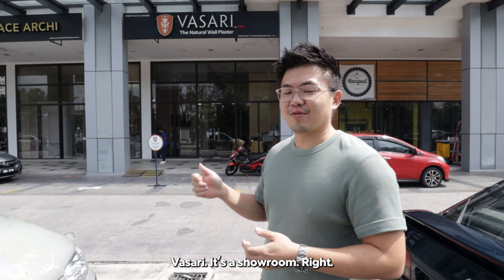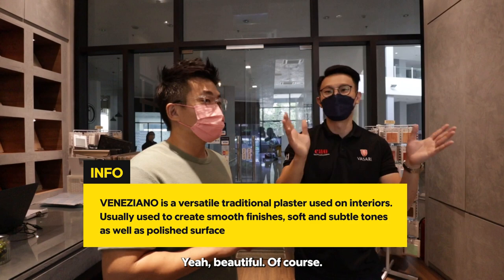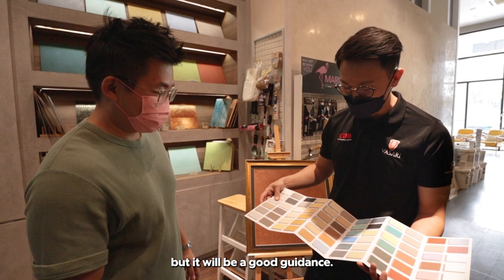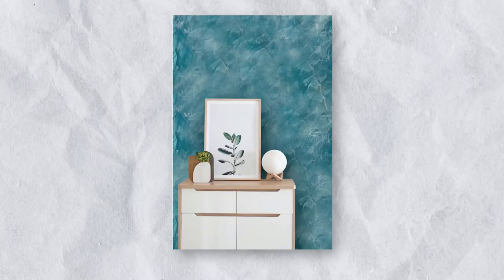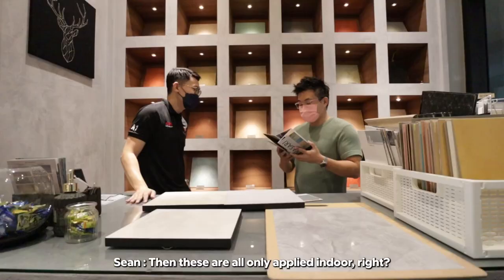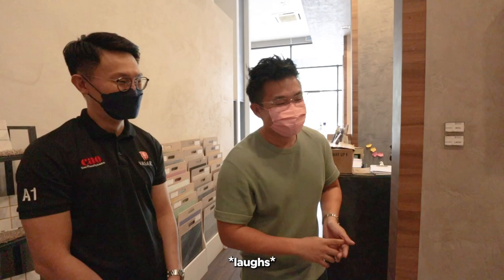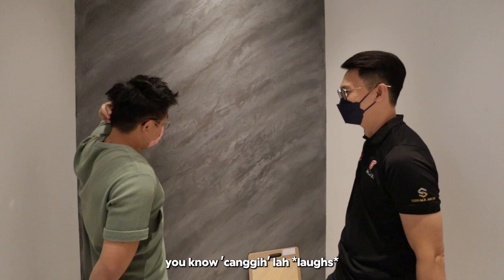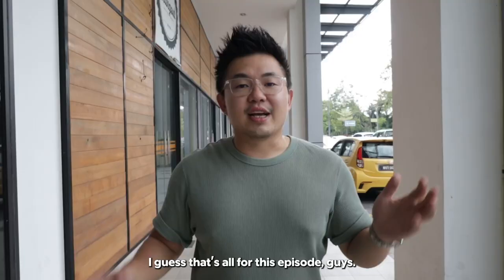Iherng visits Vasari show room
Throughout our journey around so many different units, the one that stands out always have a feature wall in the living space, another in their master bedroom. Since my friend Jack runs Vasari for Malaysia, I decided to give his showroom a visit.

Here we learnt about the thought processes, first decide the wall location, next the colour, followed by texture, and budget. The common struggle would be to choose the colour and texture because they are just so many variations, so by coming to the showroom we can get a better idea of the final outcome.

Anyway, these are the details if you wish to pay them a visit. Tell them I said hi=)